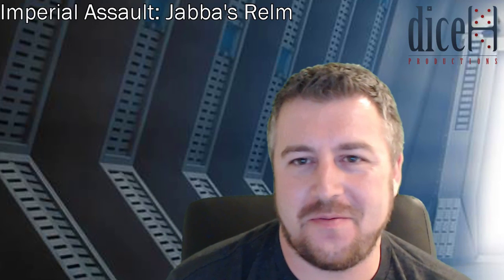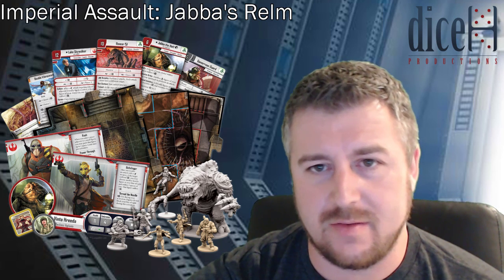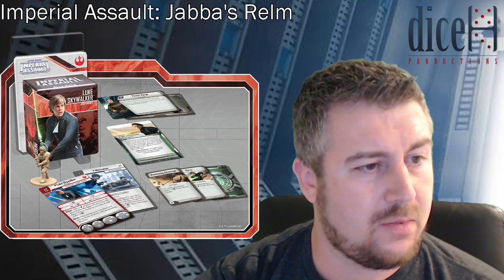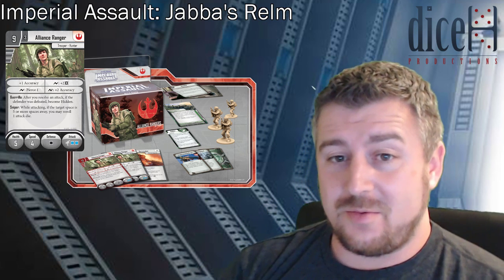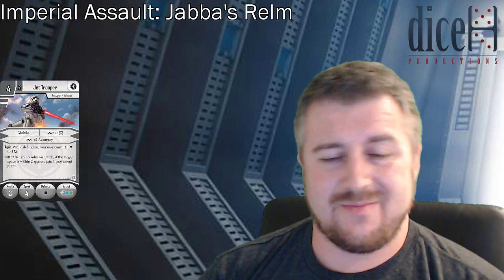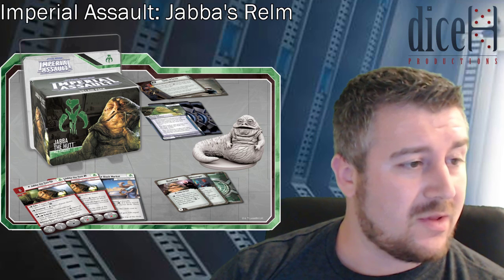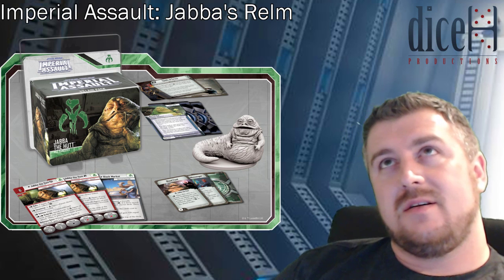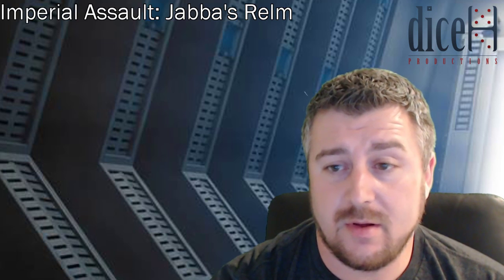Imperial Assault: Jabba's Realm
Holy Crap this is what I have been waiting for!!!

Imperial Assault is getting even more love and I can't wait!